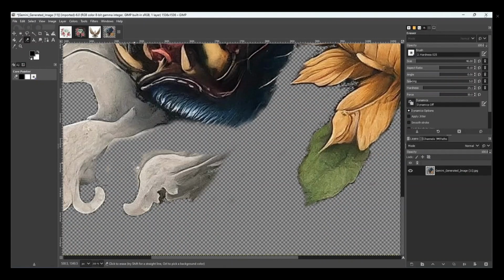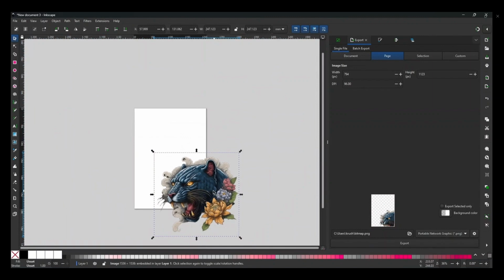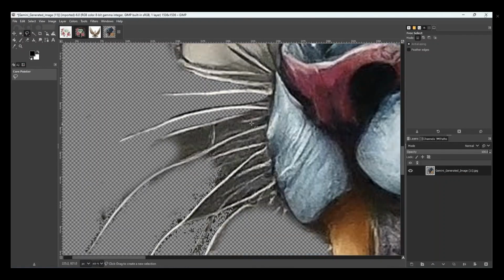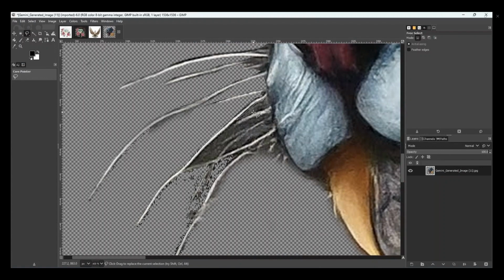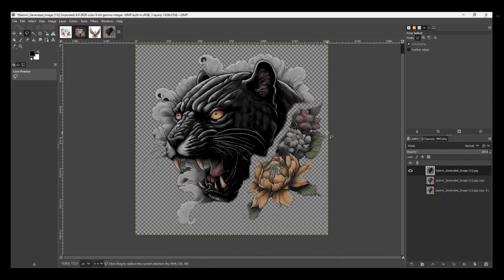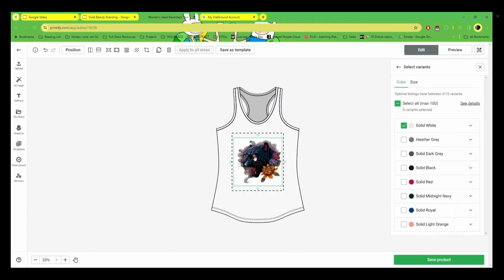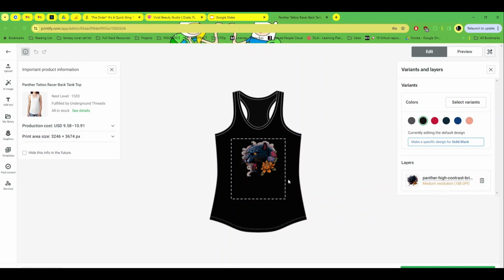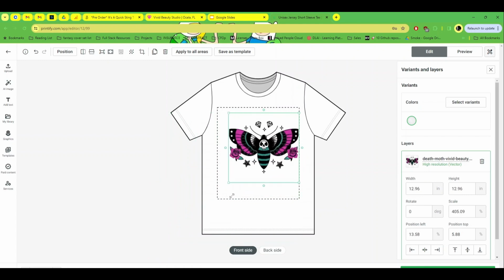Fix your AI generated images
Adding to a collection of marketable designs, generated by AI, edited for better display